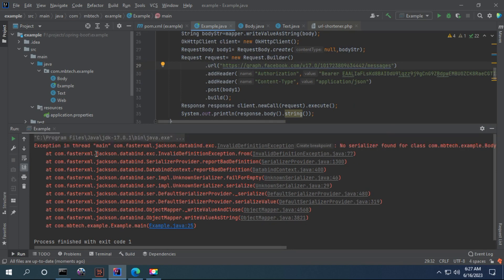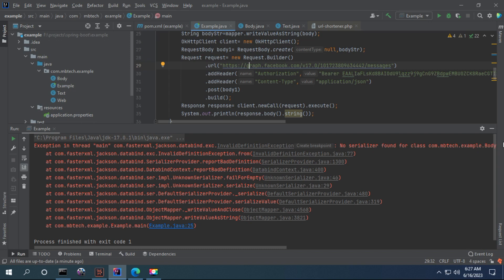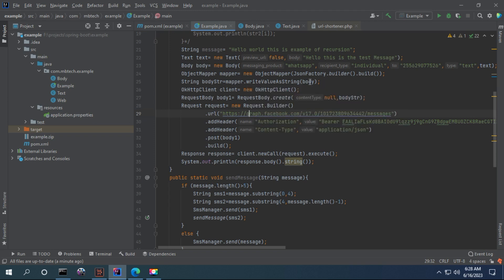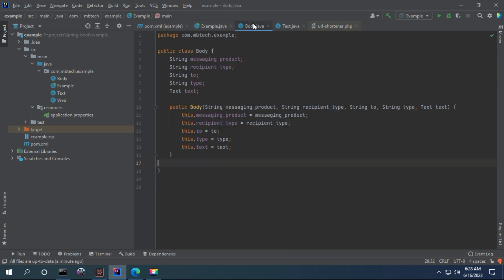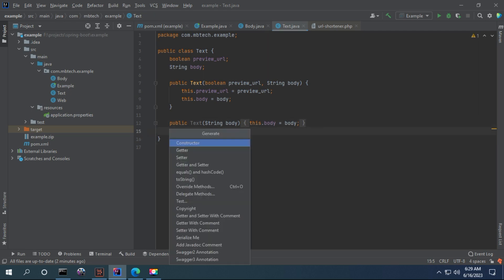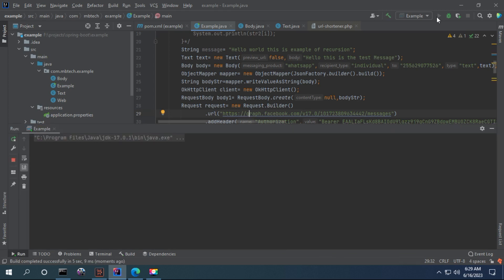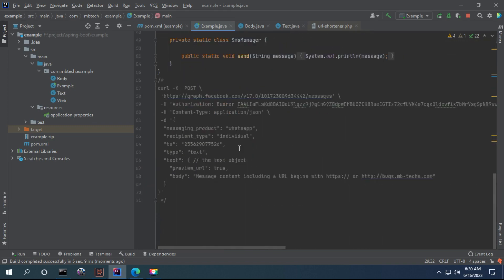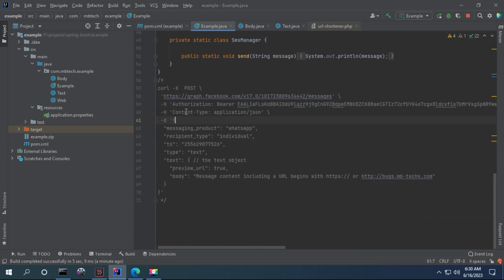InvalidDefinitionException No serializer found for class com.mbtech.example.Class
Exception: InvalidDefinitionException
Error Message: No serializer found for class com.mbtech.example.Example and no properties discovered to create BeanSerializer (to avoid exception, disable SerializationFeature.FAIL_ON_EMPTY_BEANS)
Why: When you try to return an object as a response string or when you try to convert object into JSON string with convertors like objectMapper, It tries to access the object's properties which then throw error when the properties cant be accessed either protected or private;
Solution: Consider defining the getters and setters in the class and make them public.

If you are getting more bugs, share them to this and will deal with it immediately. Thanks!